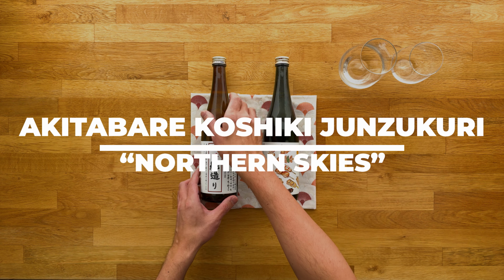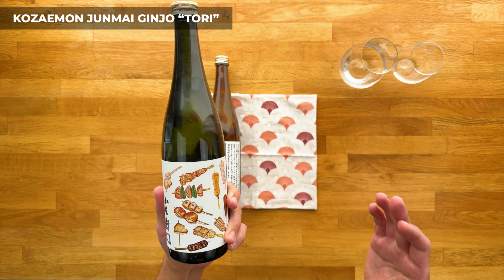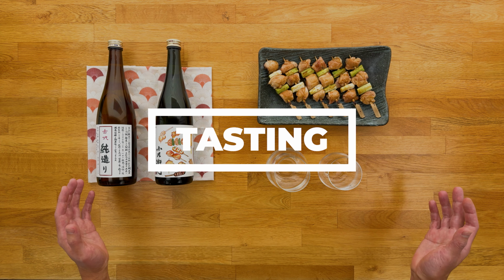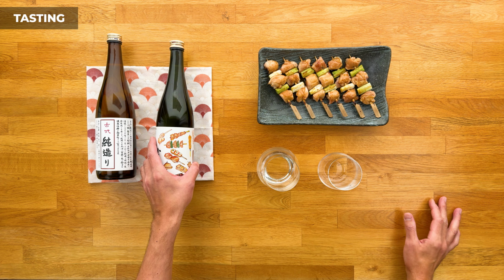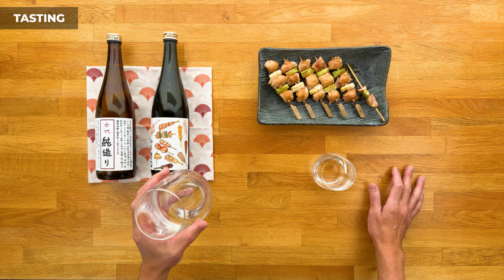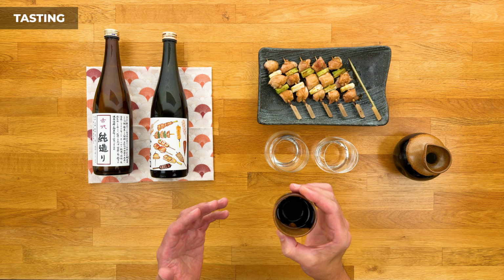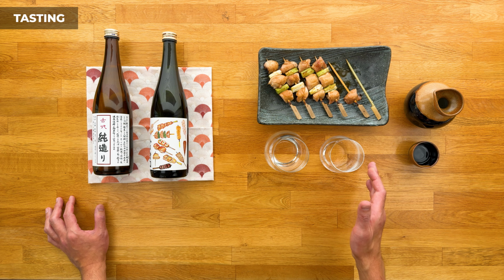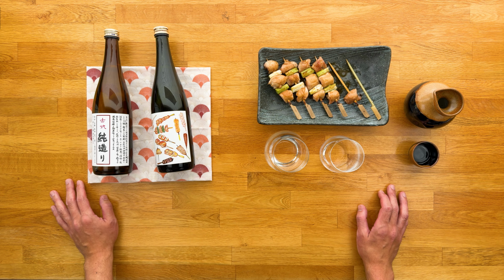Best SAKE with YAKITORI - Akitabare vs Kozaemon Sake Showdown with The Sushi Man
📗  BOOK
How to Make Sushi at Home - A Fundamental Guide for Beginners and Beyond

🔪LINKS TO TOOLS AND ITEMS
Knife - Misono 440 Gyuto 210mm
Cutting Board
Breville Smart Oven

To all my fellow Japanese sake lovers that enjoy trying new bottles but not sure which one to buy or order, you’ve come to the right spot.  In this video I pair two premium sakes with one of my favorite Japanese drinking foods, yakitori.  It's a match made in heaven when paired right.  I also add a ton of sake knowledge into these videos, so I hope you find it educational as well as entertaining.  Kanpai!

🍣  WHAT'S IN THIS VIDEO:
00:00 Intro
01:27 Akitabare Koshiki Junzukuri
02:10 Kozaemon Junmai Ginjo "Tori"
02:59 Yakitori
03:45 Tasting
08:16 Conclusion

🍣  ABOUT THE SUSHI MAN:
Jun Nakajima, CHEF AND FOUNDER

Raised in a restaurant household, Jun's love for food began at a very early age. His parents have owned and operated a Japanese restaurant for over 30 years where he practiced and honed his culinary skills.

Somewhat forced upon, he was taught the art of sushi making in his teenage years.  He quickly fell in love not only with the art but the endless opportunities that came with it.

He has traveled around the globe to try different styles of sushi, most importantly to Japan.

After college, Jun had taken an opportunity to live in the motherland of sushi, working for something completely outside the culinary field.  In those two years his appreciation of the culture, people, history and food deepened.

He became addicted to the food scene and found himself traveling from one end of the island to the other, eating and drinking some of the best foods and drinks he's ever had. This experience became the seed which eventually bloomed to become The Sushi Man.